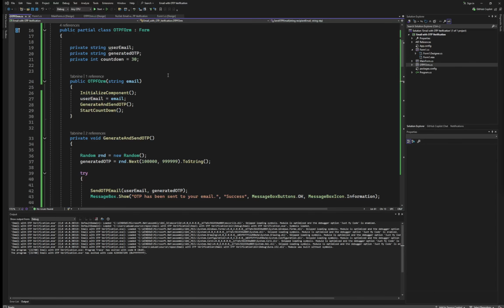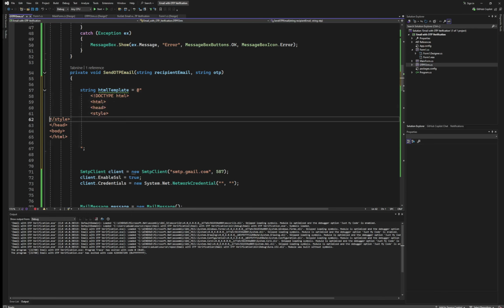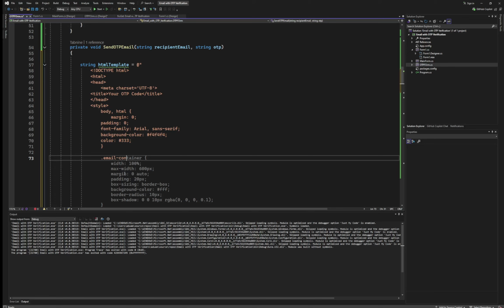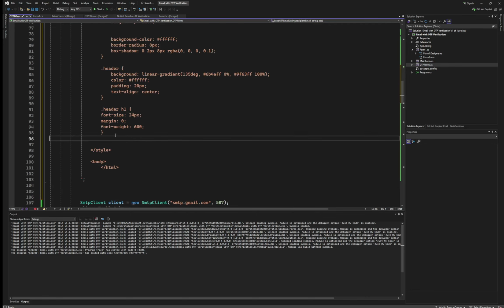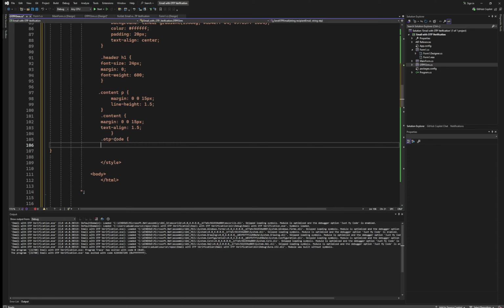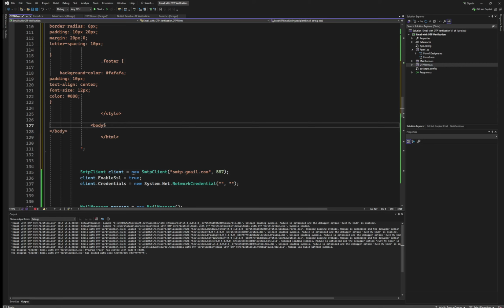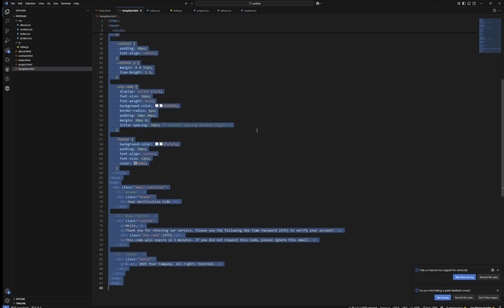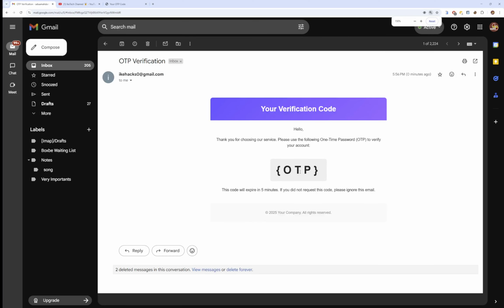C# WinForms OTP Email Verification - Part 3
Welcome to Part 3 of our series on building an OTP verification system using C# WinForms! In this tutorial, you'll learn how to create a secure login interface with hard-coded credentials and implement an OTP verification mechanism via SMTP email. We'll walk you through:

Setting up a simple login form in C# WinForms.
Generating a random 6-digit OTP and sending it through SMTP.
Implementing a 30‑second countdown timer for resending the OTP.
Transitioning from the OTP verification page to the main application screen.
Whether you're a beginner or an experienced developer, this step-by-step guide will enhance your understanding of WinForms, secure email integration, and real-world application authentication.